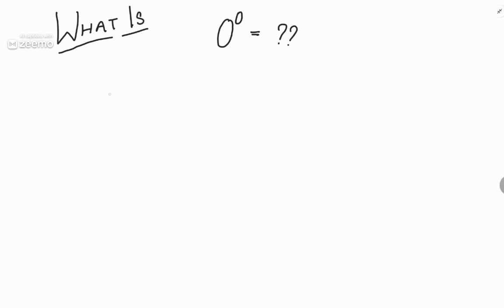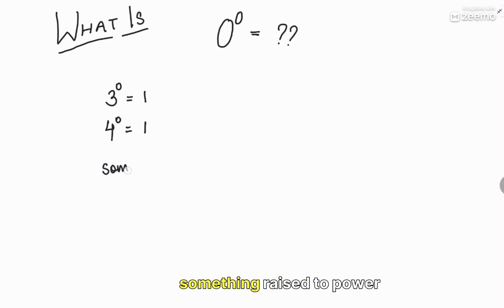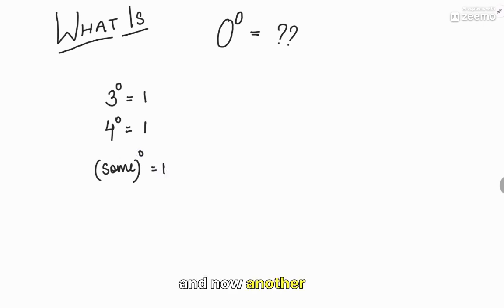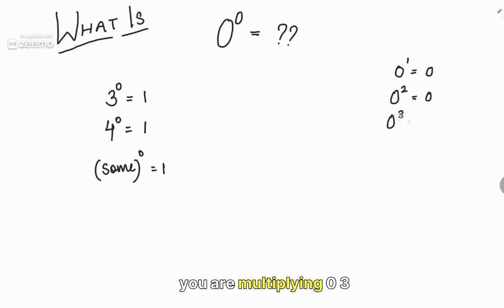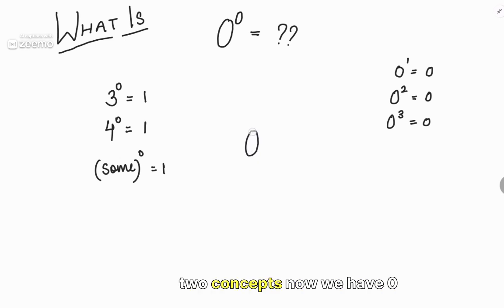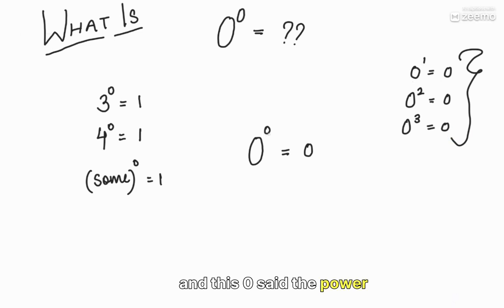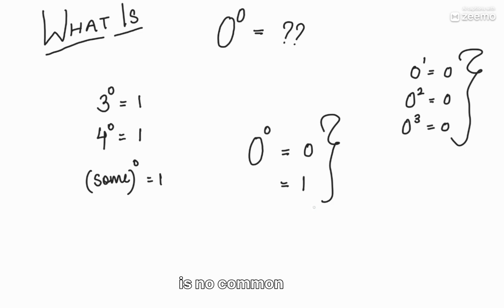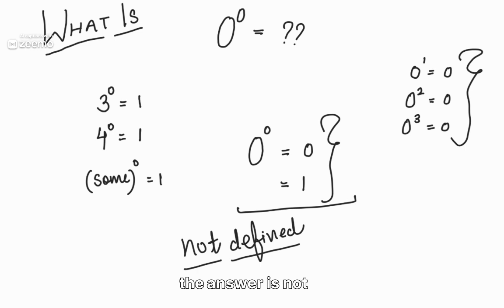Did you know this ?? IMPORTANT FOR EVERY MATH STUDENT